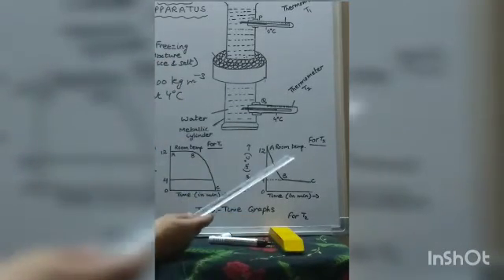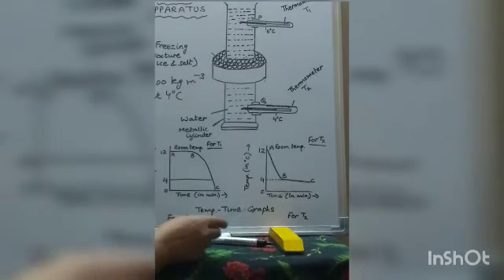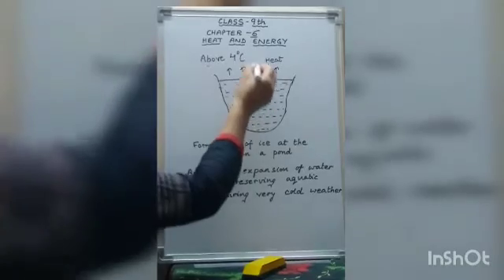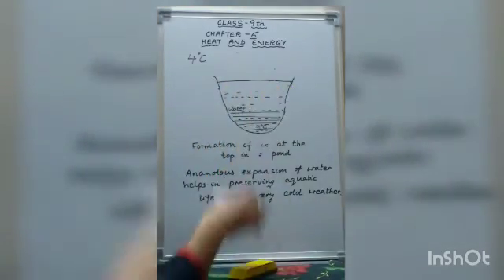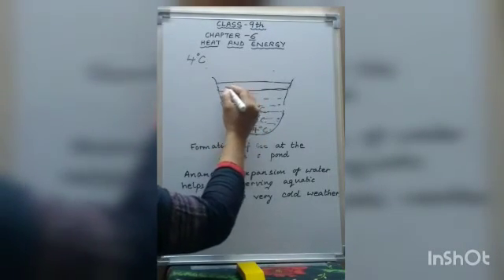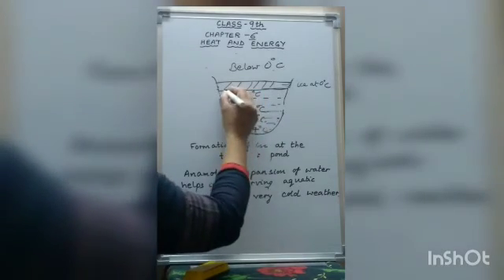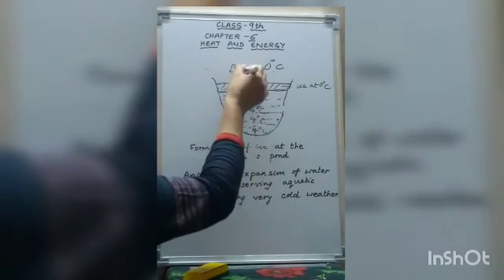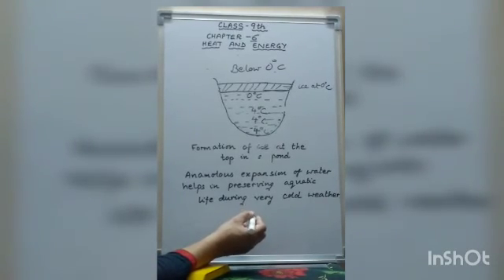Explanation for Class 9th(Ninth)(Heat and Energy)